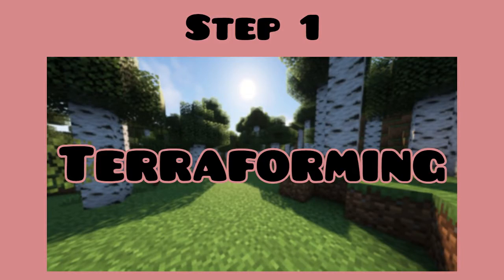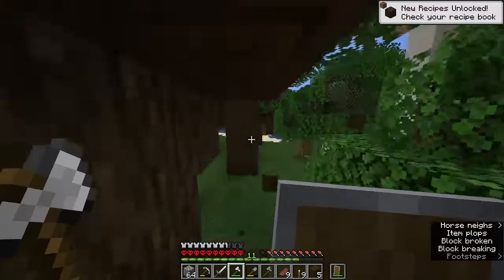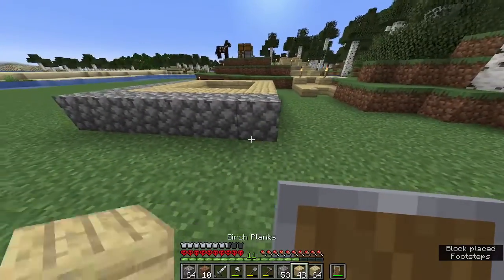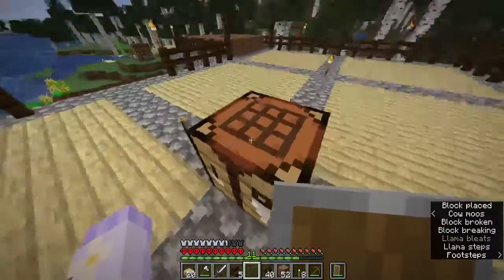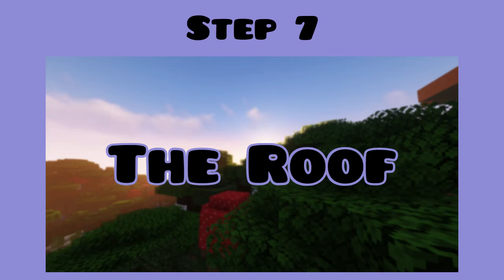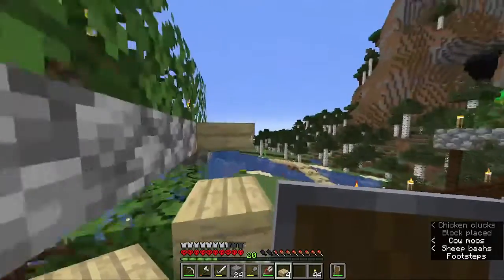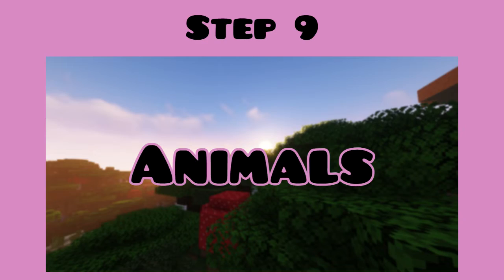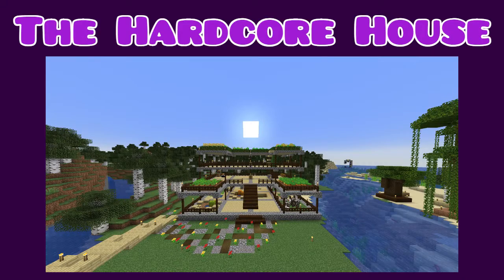100 Hours of Hardcore!!! Building Episode {Minecraft}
100 Hours of Hardcore Minecraft Episode 2, in this episode I did a lot of building so I decided to make it a building episode. Hope you enjoy :)